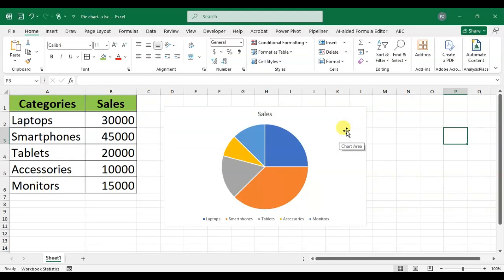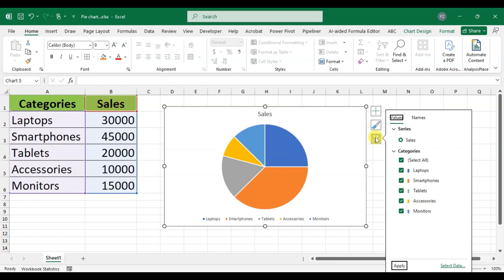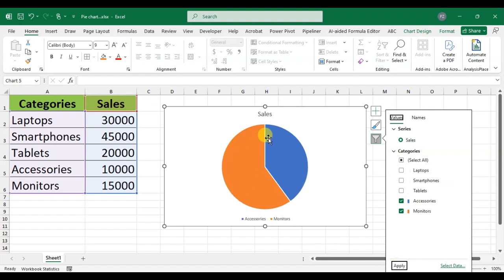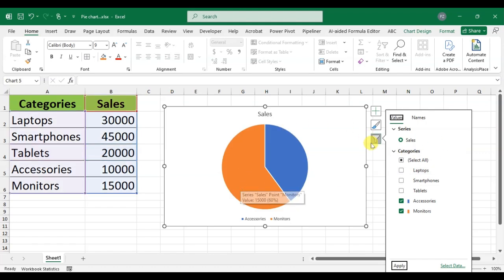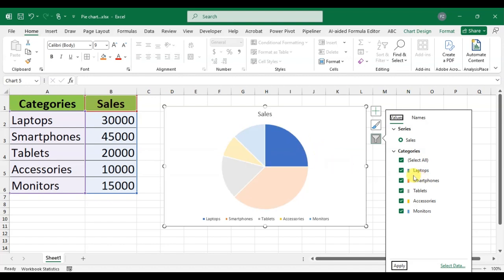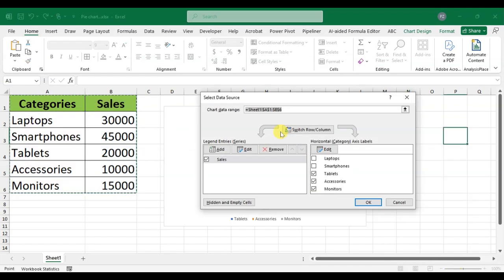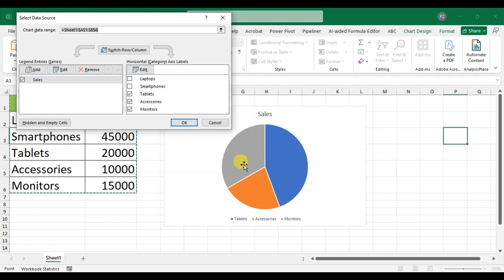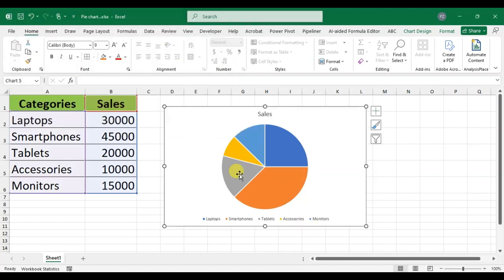How to filter the pie chart in excel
hello everyone in this video we learn how to filter pie chart in Excel, so first i click on pie chart then click chart filter button. in that i deselect few category and click apply so chart show only selected data, again i click select all and apply to bring back all slices. another way is click on select data and from dialog box you can manage which category show or hide.